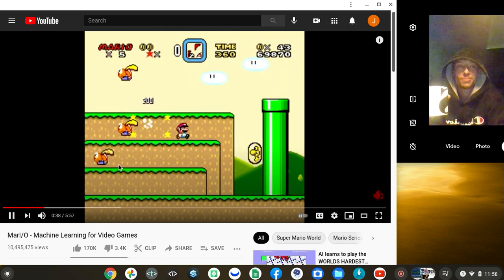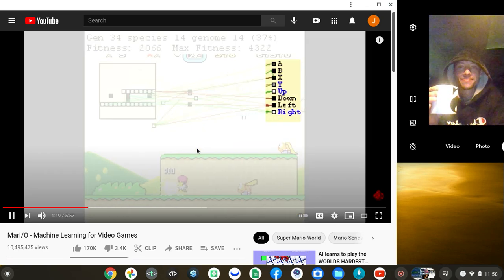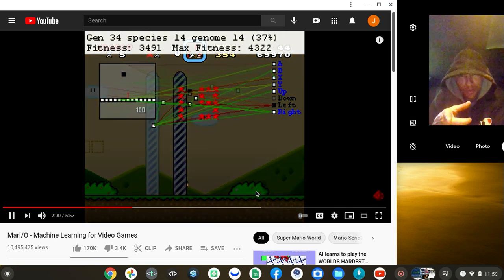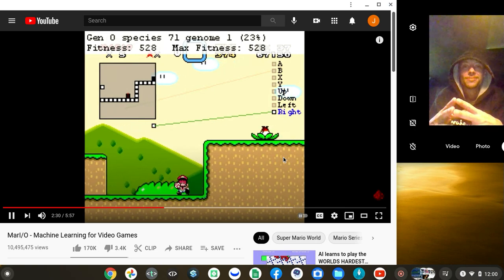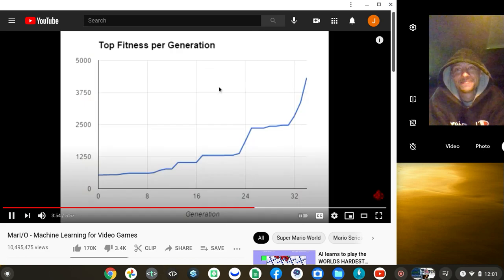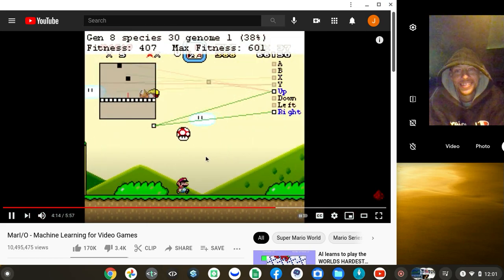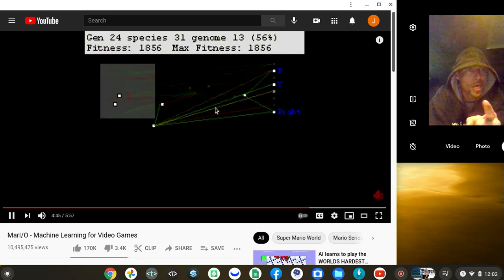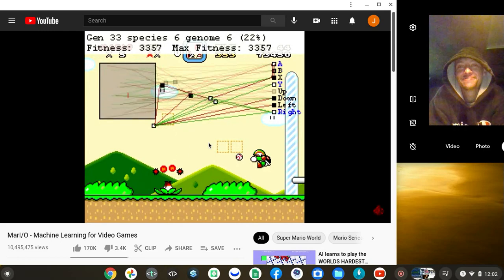Screen recording 2021 07 24 11 57 51 AM